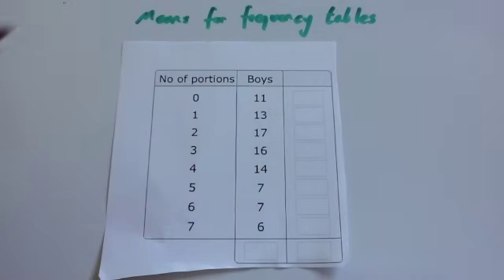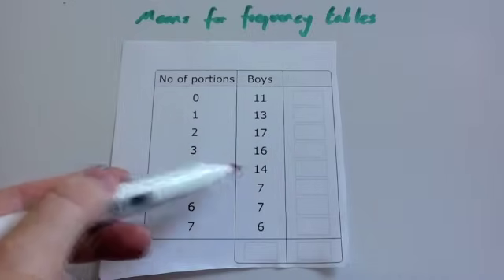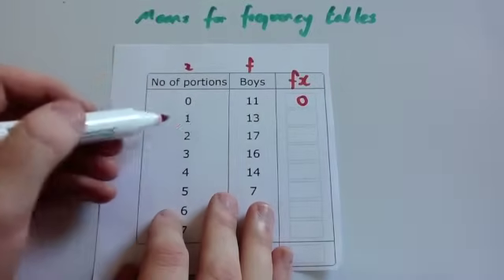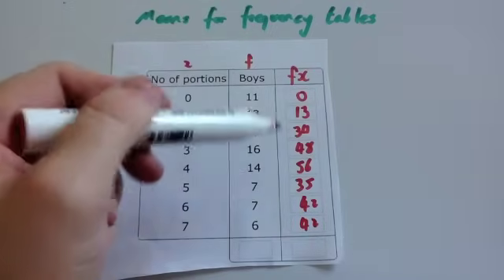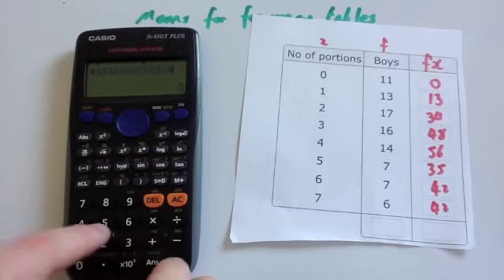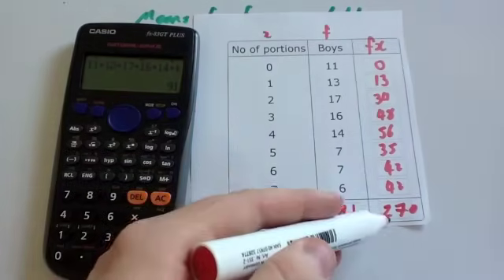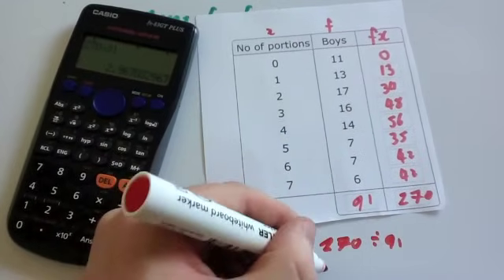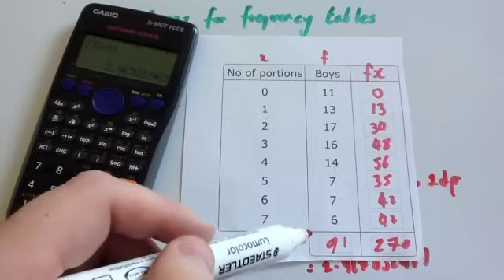Means from Frequency Tables - Corbettmaths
Corbettmaths - This video shows how to find the mean from a frequency table